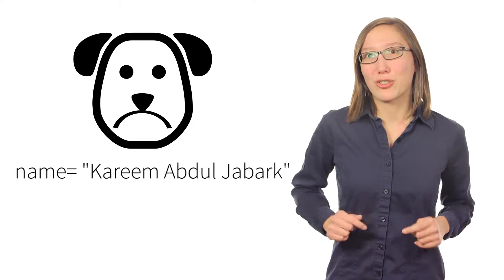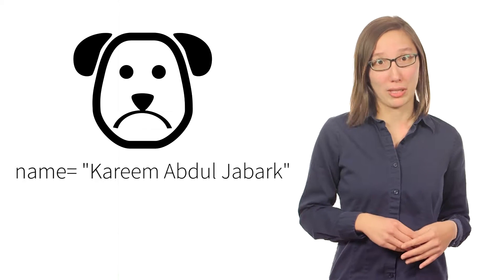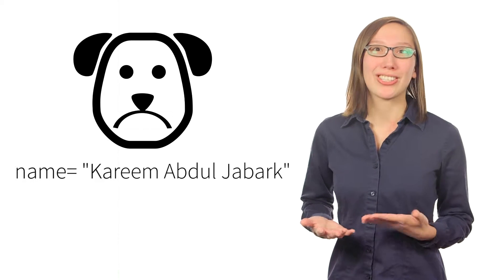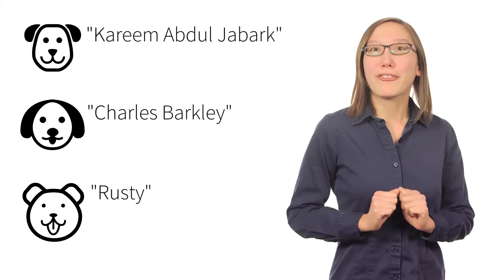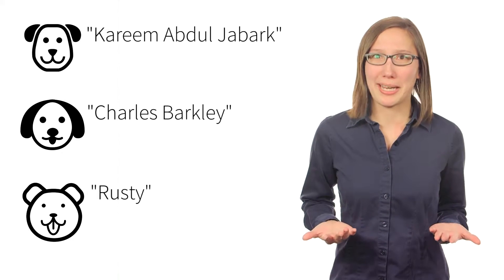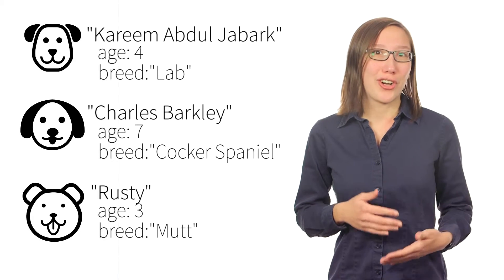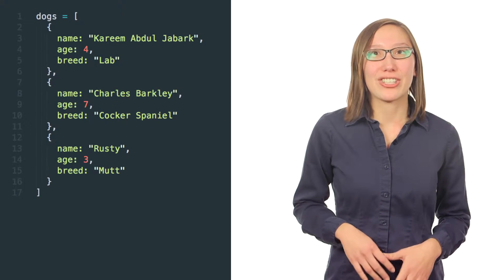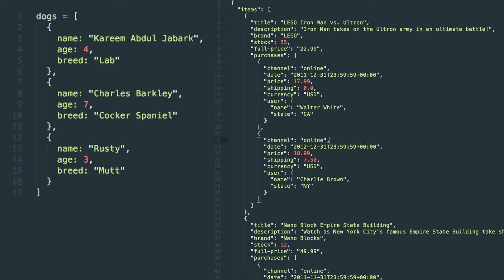m2 l2 Arrays and Hashes Intro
This video is part of Udacity's Beginning Ruby! Nanodegree.